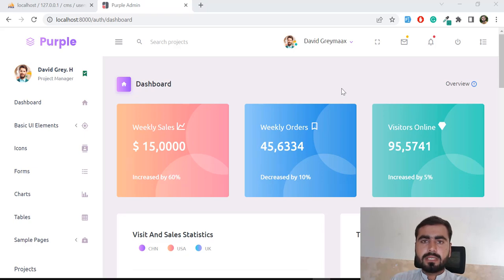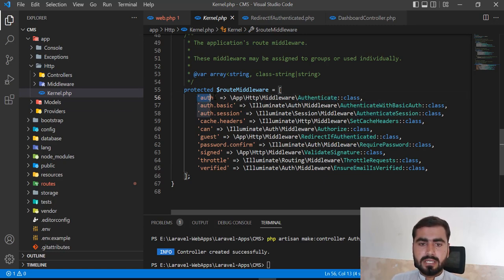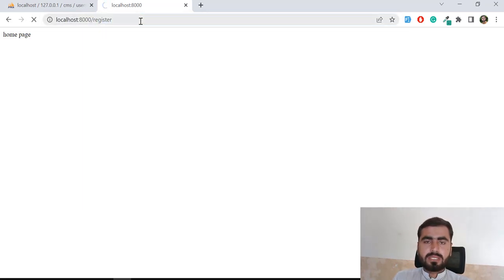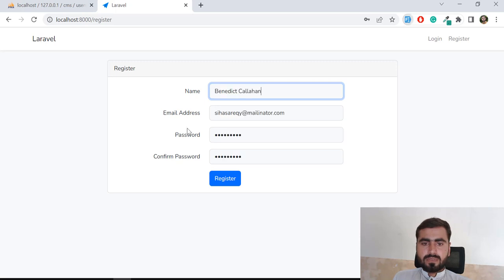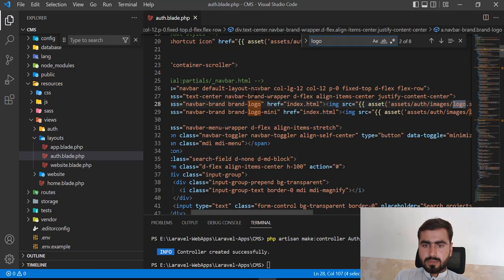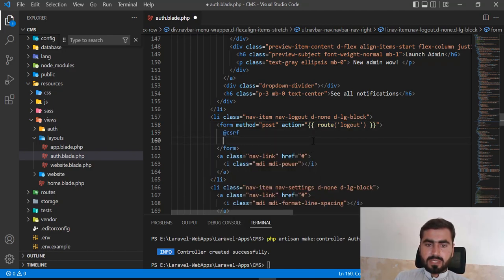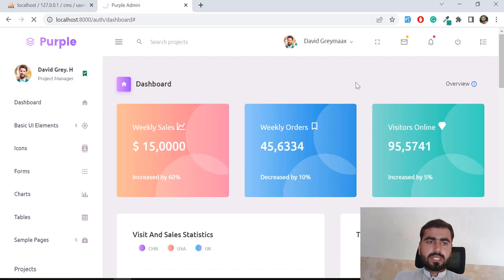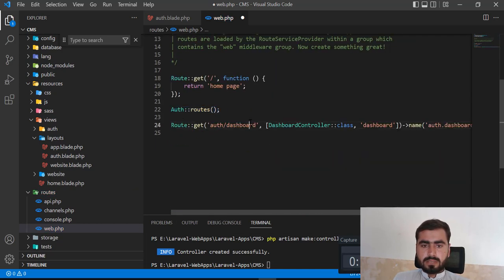(07) Implement logout Functionality Cms in Laravel | Build content management system in PHP Laravel